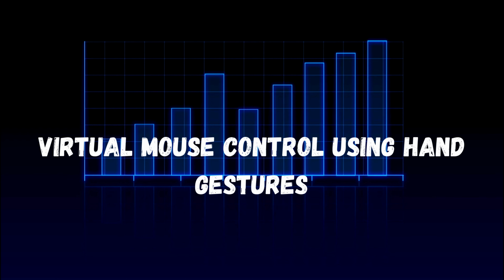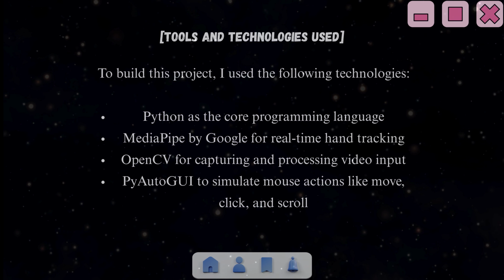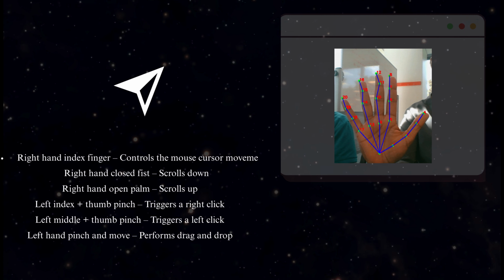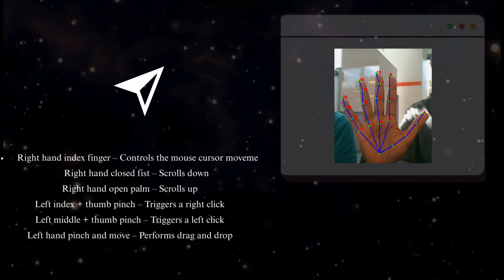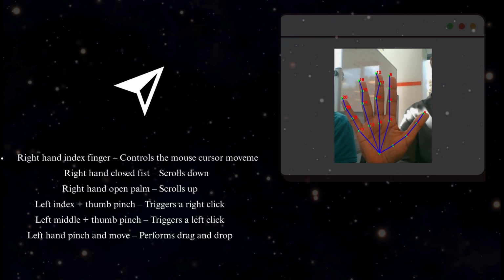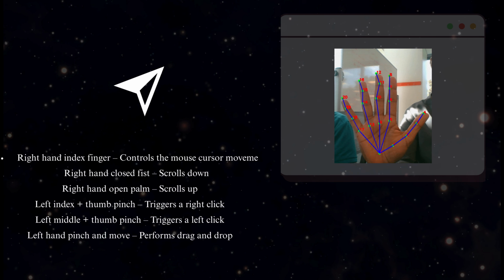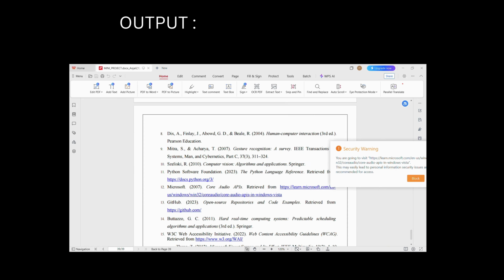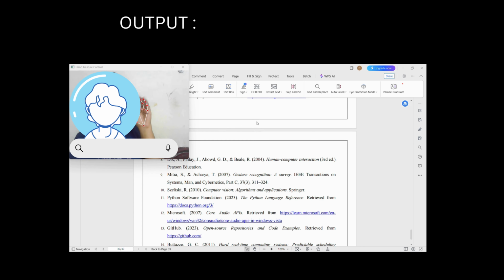Virtual Mouse Control Using Hand Gestures\\Project-30\\MINI PROJECT\\TechAlpha Anju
Virtual Mouse Control Using Hand Gestures | Python + OpenCV + MediaPipe 🎯

Say goodbye to your physical mouse! In this project, I’ve created a virtual mouse system that lets you control your computer with just your hand gestures using Python, OpenCV, and MediaPipe.

💡 What you'll learn in this video:

How to track hand movements using MediaPipe

Mapping gestures to mouse controls (move, click, scroll, drag)

Real-time gesture detection with visual feedback

Building a touchless interface using computer vision

🖐️ Gesture Controls Used:

Right Hand Index Finger – Cursor movement

Right Hand Closed/Open – Scroll down/up

Left Hand Thumb + Index – Right-click

Left Hand Thumb + Middle – Left-click

Left Hand Pinch and Move – Drag and drop

🛠️ Tech Stack:

Python

OpenCV

MediaPipe

PyAutoGUI

📌 Whether you're a student, developer, or tech enthusiast, this is a great computer vision project to explore gesture-based human-computer interaction.

📂 Source Code: [Add your GitHub or download link here]